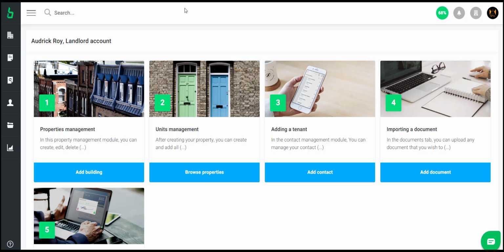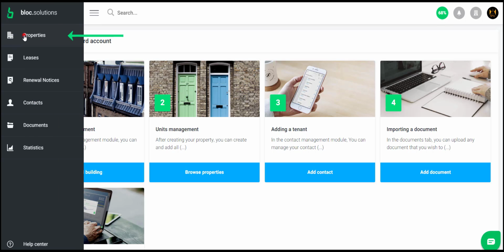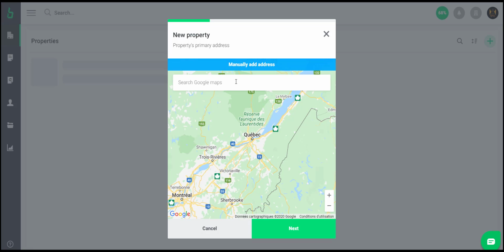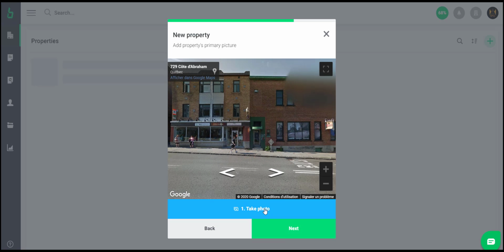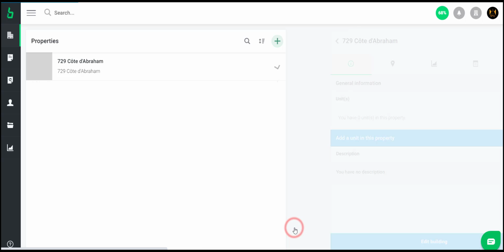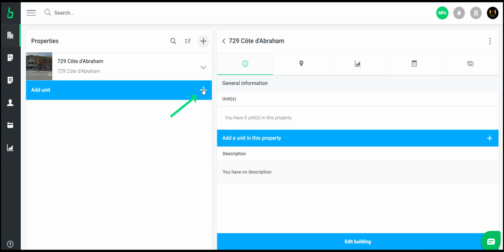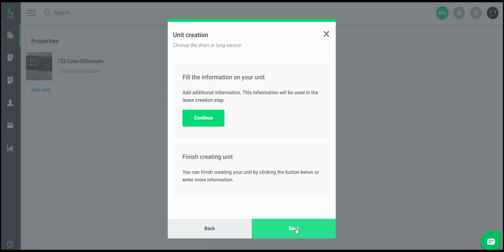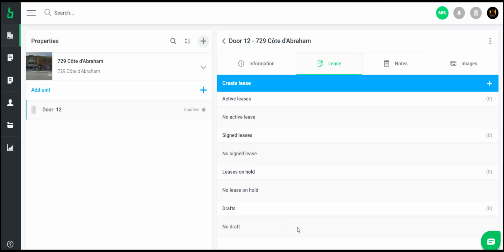How to add properties and units in Bloc solutions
in this tutorial, you will learn how to add properties and units in the Bloc solutions platform.